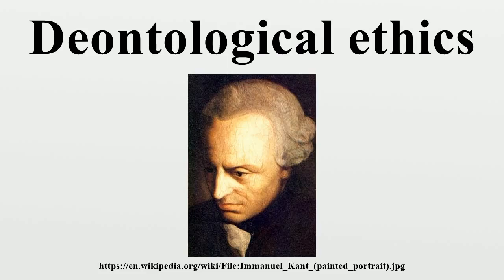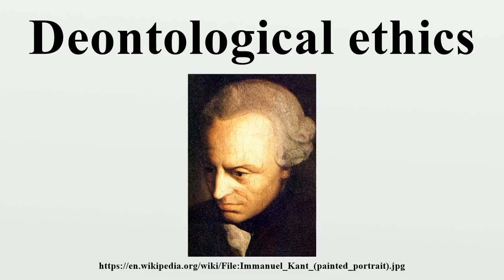Deontological ethics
Deontological ethics or deontology (from Greek δέον, deon, "obligation, duty") is the normative ethical position that judges the morality of an action based on the action's adherence to a rule or rules.It is sometimes described as "duty-" or "obligation-" or "rule-" based ethics, because rules "bind you to your duty." Deontological ethics is commonly contrasted to consequentialism, virtue ethics, and pragmatic ethics.

Image-Copyright-Info
Image is in public domain
Author-Info:   unspecified
Image-Copyright-Info